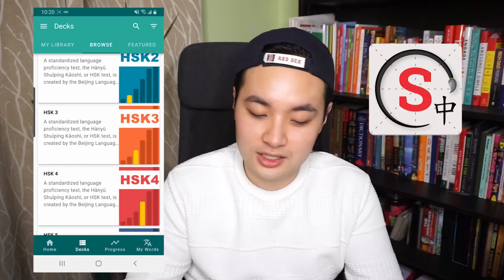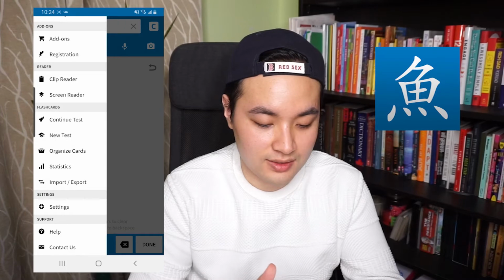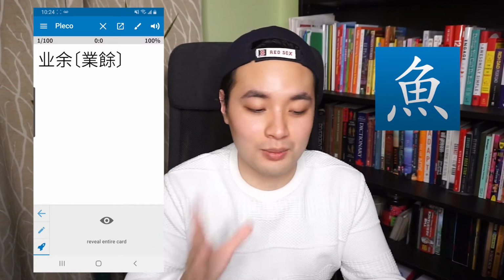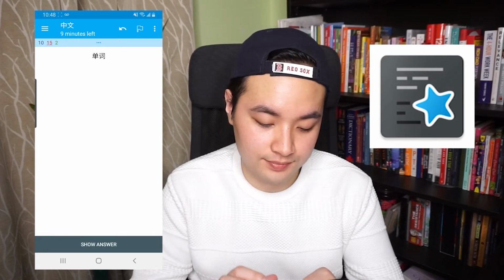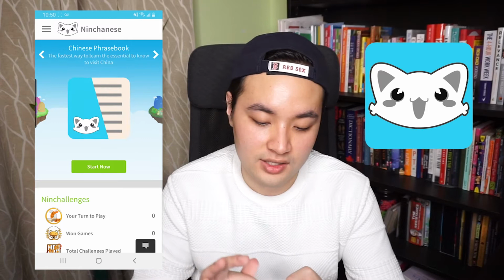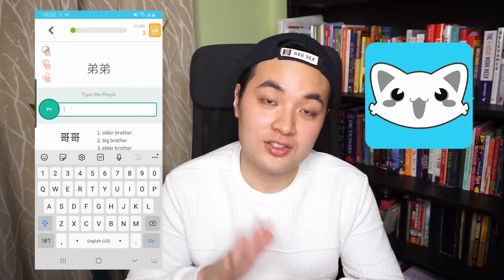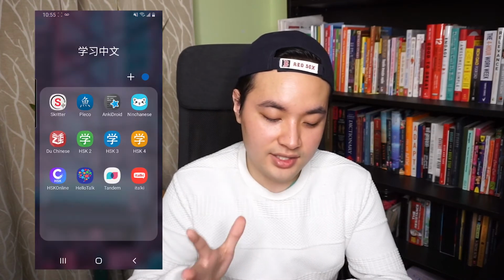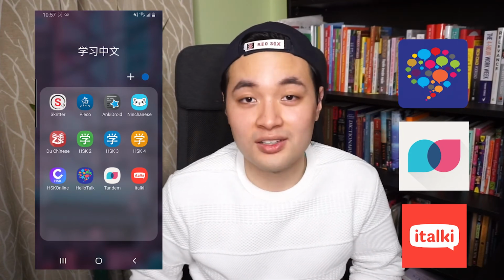my favourite apps to learn chinese! (vocab, stories, hsk, speaking)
🔥 LINKS TO APPS ARE BELOW! 🔥

Wanted to share some more resources on learning Chinese - these apps are definitely helpful for everyone at all stages of learning!

1. Study Vocabulary

2. Practice through Short Stories & HSK Exam Prep

3. Practice with Native Speakers!